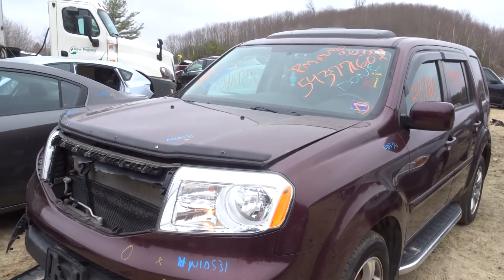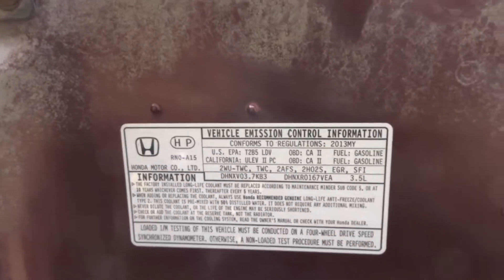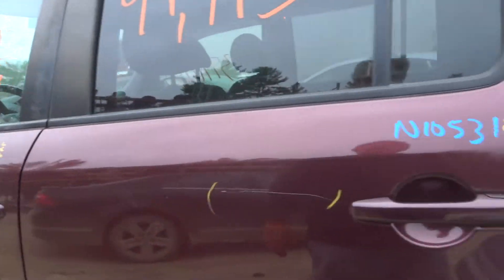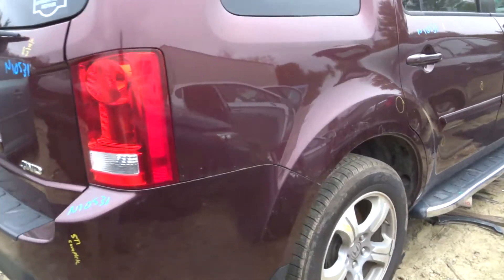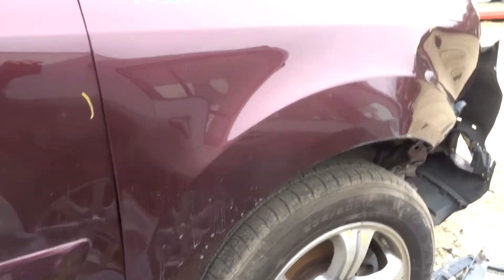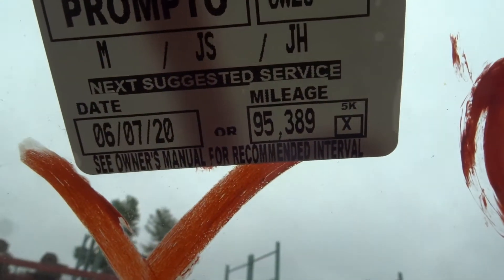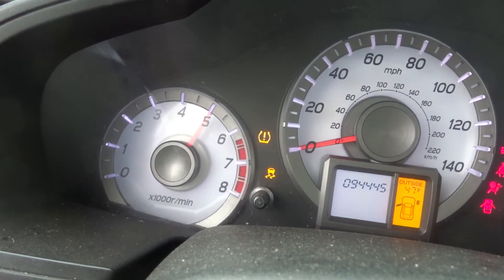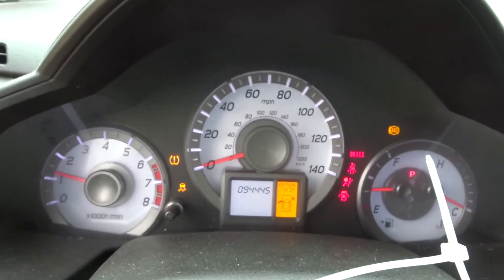NEATR Parts Out a 2013 Honda Pilot | Used Car Parts | Online Junkyard | Part Number: N10531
Featured Vehicle:
-2013 Honda Pilot
-94k miles

Listed below is a complete list of the OEM-used car parts listed on this 2013 Honda Pilot online.

Be sure to check with sales via chat or phone, as OEM-used auto parts for Honda cars always go quick, and these used OEM car parts for this 2013 Honda Pilot will be no exception.

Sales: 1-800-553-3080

Don't worry if your not local to Boston, MA area, we also ship used OEM auto parts for Honda cars nationwide,

We also have some of the most knowledgeable used OEM auto and truck parts sales staff in the United States, so if you need help finding a used auto part for Honda then reach out to us by phone at or through our contact

24-hour Online Shopping | Nationwide Shipping